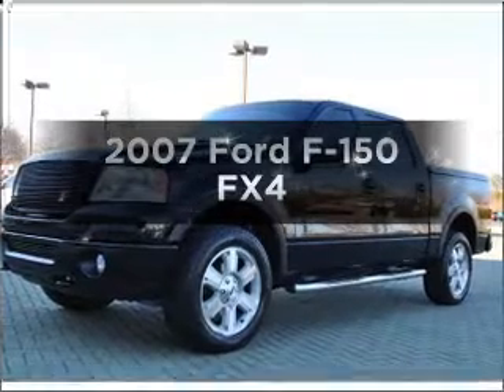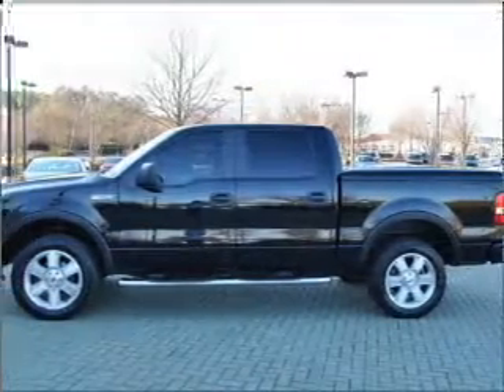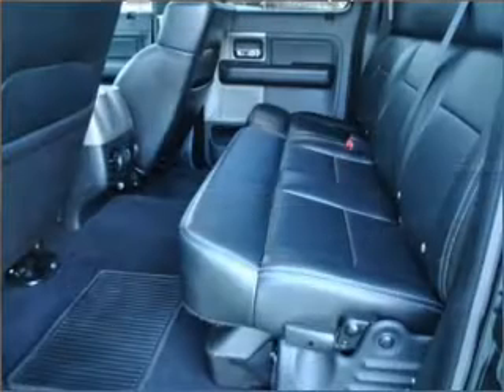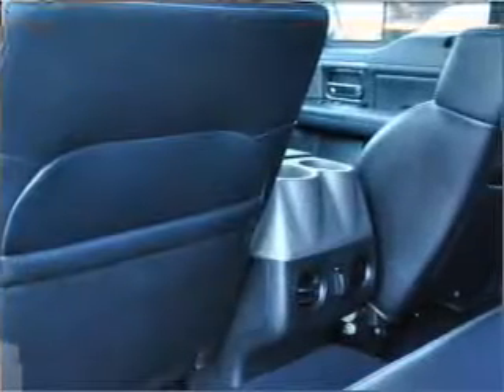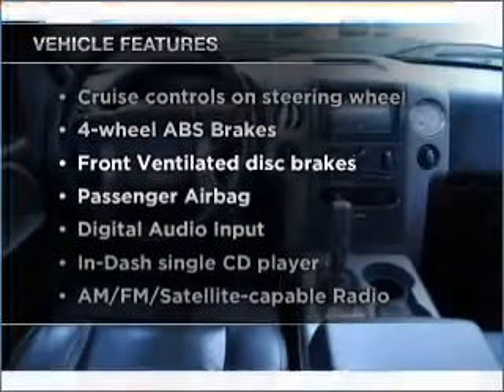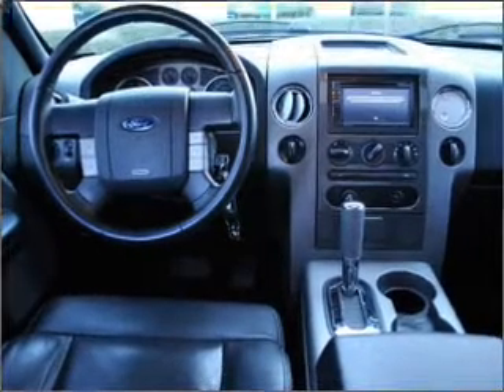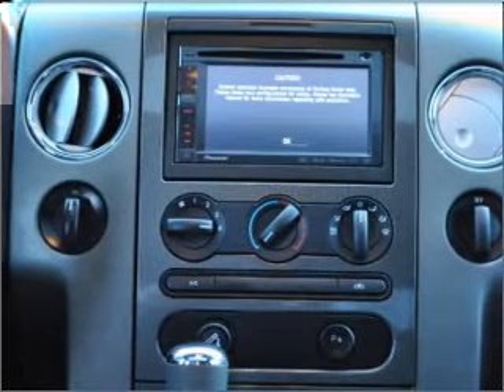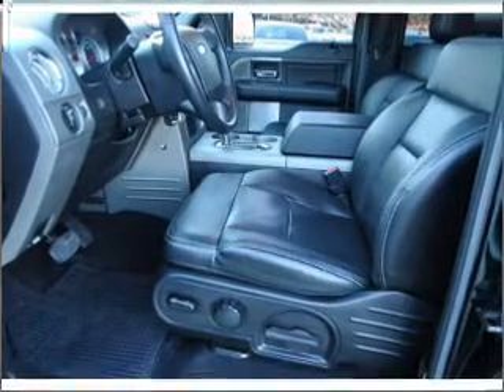2007 Ford F-150 - ALPHARETTA GA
Year: 2007
Make: Ford
Model: F-150
Trim: FX4
Engine: 5.4 liter 8 cylinder 24 valve
Transmission: 4-Speed Automatic
Color: Black
Mileage: 73762
Address:
1575 MANSELL RD